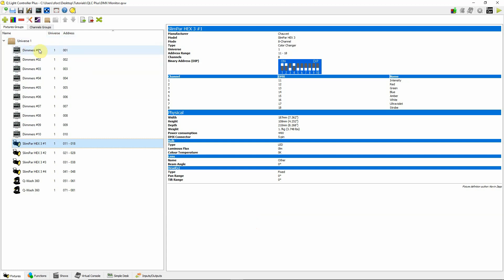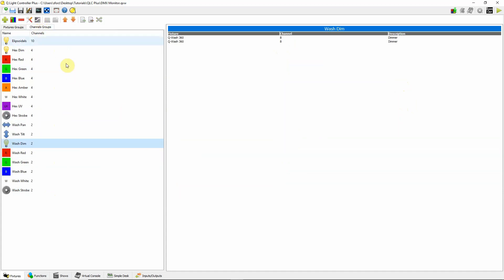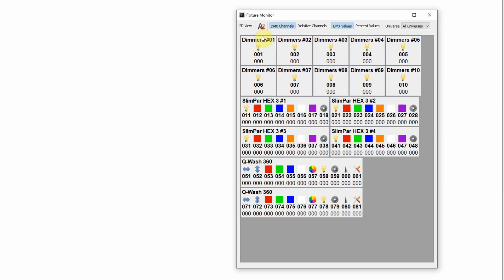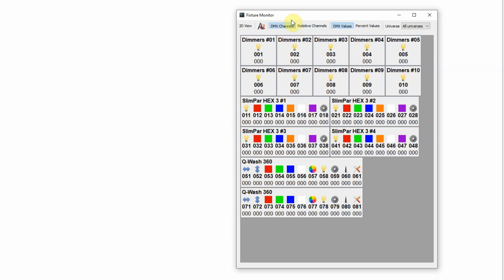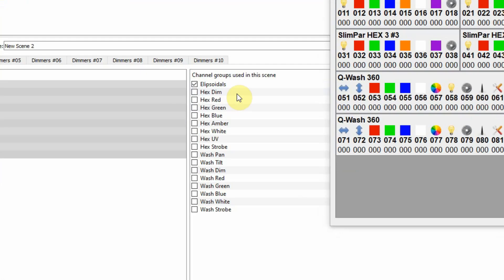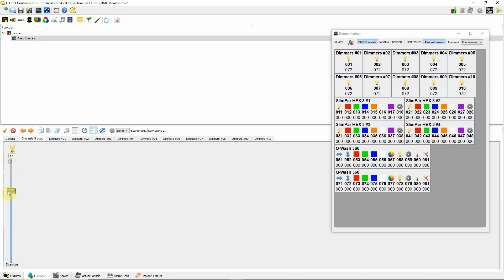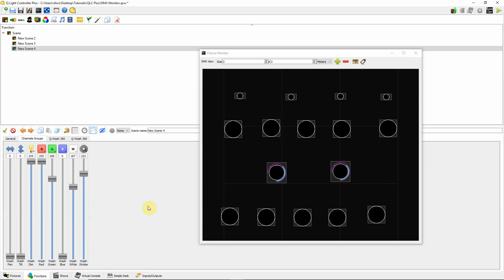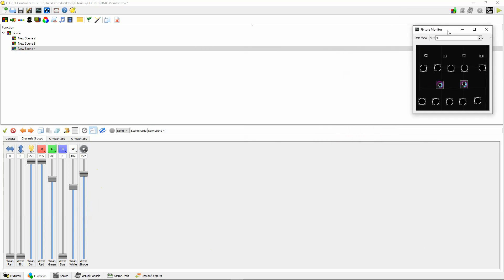QLC+ DMX Monitor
In this tutorial i explain how to use the DMX monitor feature in QLC+ to display light fixture information. The information can either be displayed as DMX channel information or as a 2 dimensional grid where you can place light fixtures in specific locations. The 2 dimensional grid will also approximate the color and intensity of the light fixture as it is being operated.